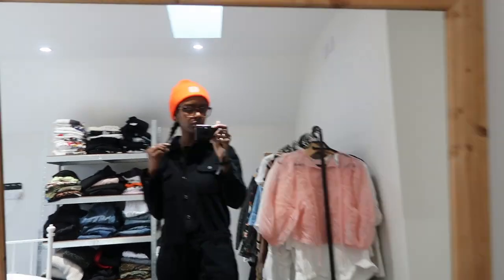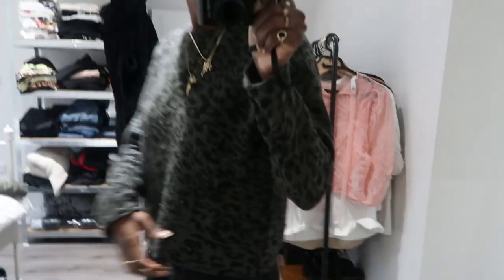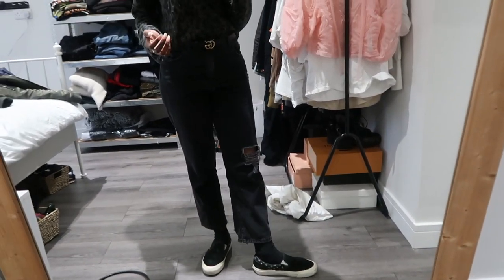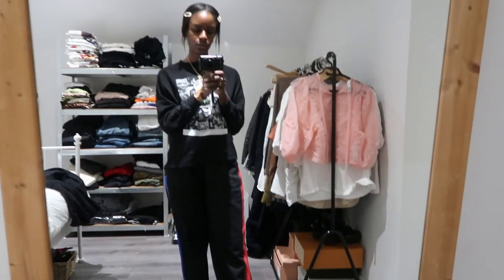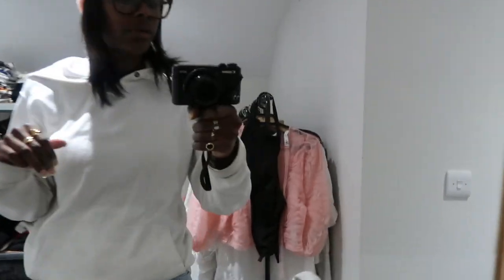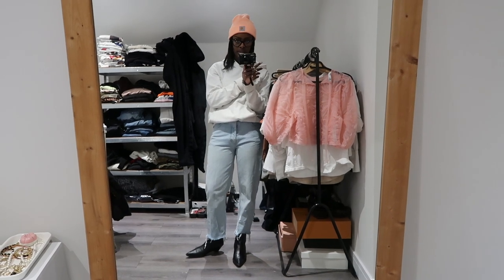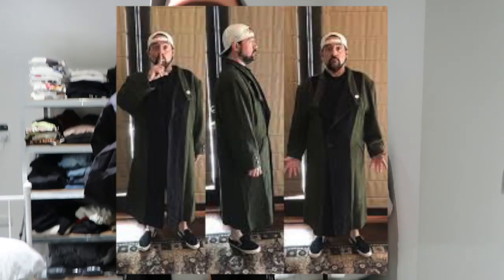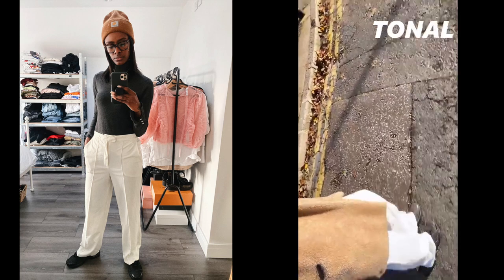VLOGMAS | WHAT I'VE BEEN WEARING 02 FT CARHARTT WIP, EDWIN, GUCCI, CONVERSE, VANS | NIESH VANTERPOOL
Yooooo! For this instalment of vlogmas2019 , we’re back with another collation of my recent 'fits.

Nx

OUTFIT 1
Hartford Boiler Suit
Vans Sk8 Hi
Carhartt WIP watch cap

OUTFIT 2
Rails Jumper
DL1961 “Jerry” (High Rise Vintage Slim Straight)
Vans x Goodhood OG Slip On (old/sold out, similar here)
Edwin Bomber jacket (old, similar here)
Gucci Belt

OUTFIT 3
F*cking Awesome Longsleeve Tshirt (old!)
Etre Cecile Track Pant
Nike Lab Air Max 1 (old, similar here)

Edwin Edwin Collegiate Cardigan (old, similar here)
Edwin Japan Jeans (old, similar here)
Vans OG Old Skool

OUTFIT 5
Edwin Hoody (old, similar here)
Vintage Edwin Jeans (similar here)
Acne Kori Boots (old, similar here)
Mooseknuckles Canada Scarf – no longer available
Edwin Europe leather jacket (Sample) – investment mid-range , affordable

Edwin Europe ED80 Made In Japan (old, similar here)
Converse All Star 70’s Hi-tops
Primark Teddy Fur Coat - (old, similar here)
Gucci Belt

OUTFIT 7
White Trousers
Zara Grey Turtleneck – investment , affordable
Nike TN’s (similar here)
Old Céline sunglasses (similar here)